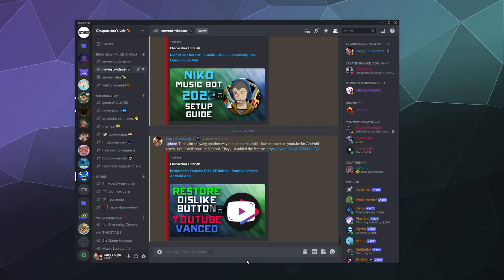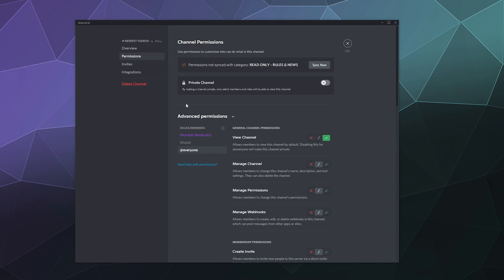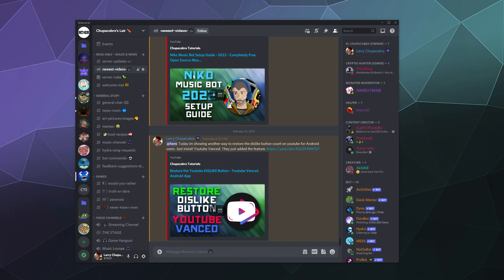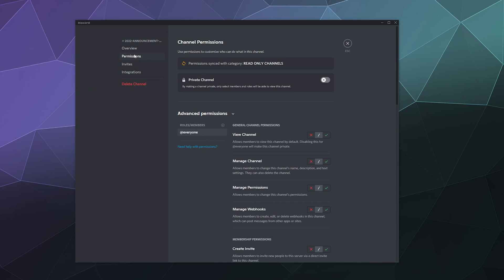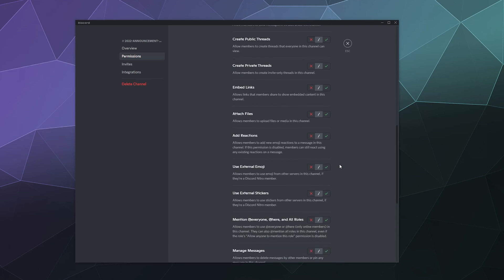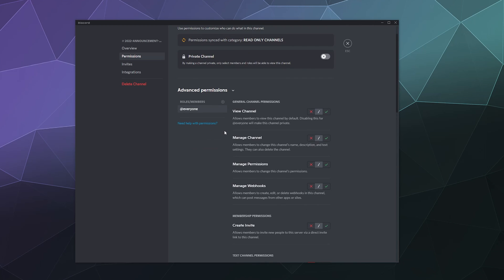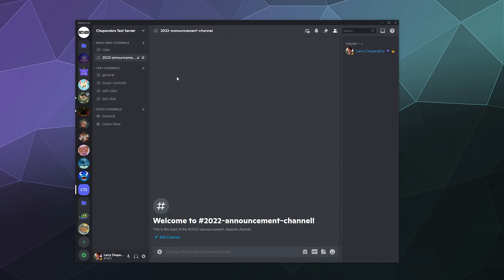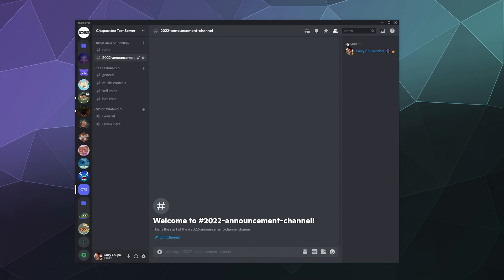2022 How to Create a Discord Read-Only Announcement Channel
Quick guide on how to create/setup a read-only text channel on your Discord Server. Updated for 2022. Which is perfect for creating channels for Rules, Announcements, Latest News, and more! All you really have to do is deny the "Everyone" role the ability to send message, and maybe use emojis to react.